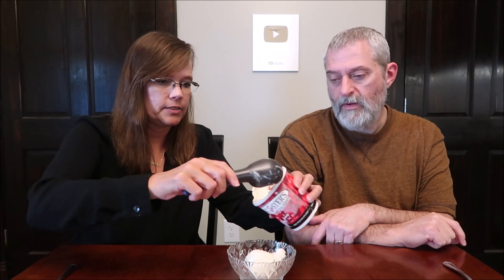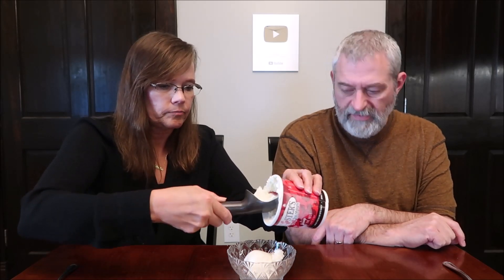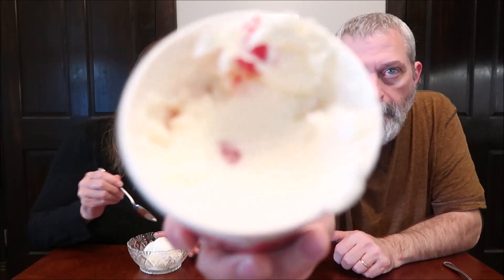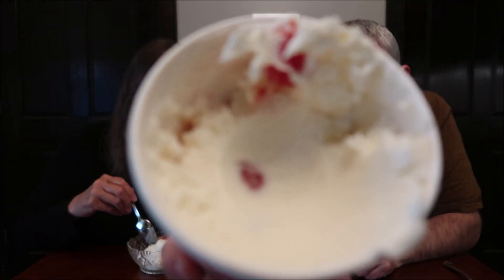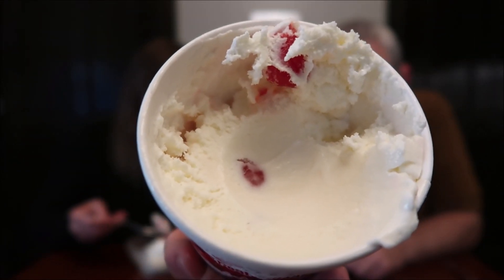Bruster’s Ice Cream: Cherry Vanilla & Key Lime Review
This is a taste test/review of Bruster’s Ice Cream in two flavors including Cherry Vanilla and Key Lime. They were $6.99 per pint.